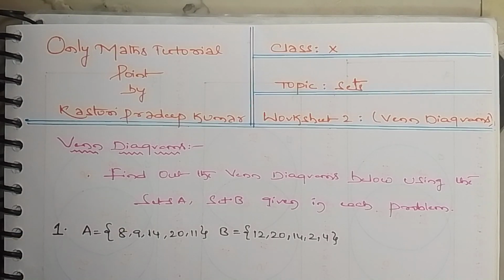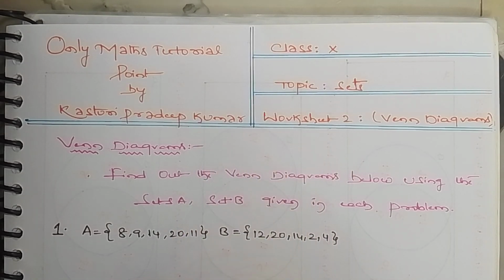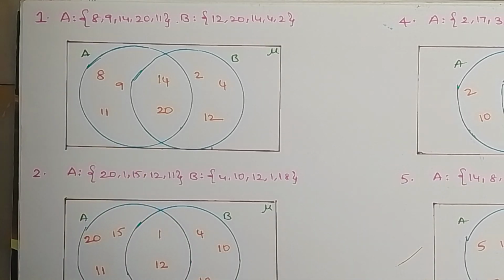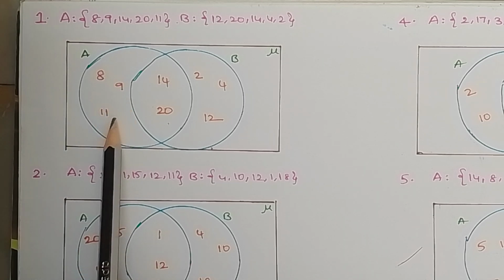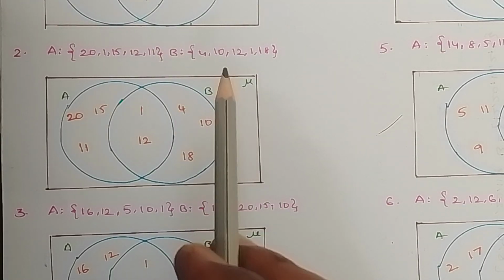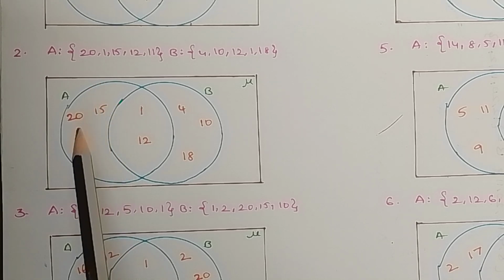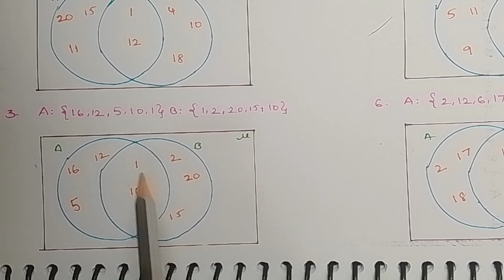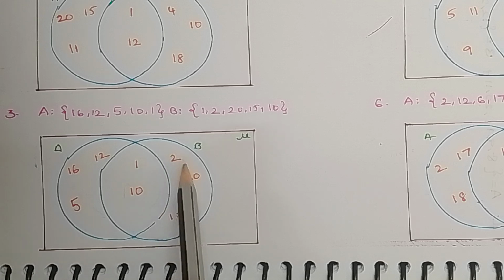Sets: Worksheet (2)..Class : X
Finding the sums of Sets ...using Venn Diagrams
a. AUB
b .AnB